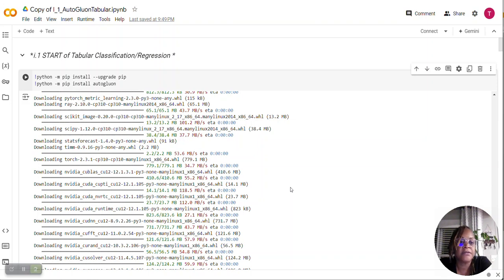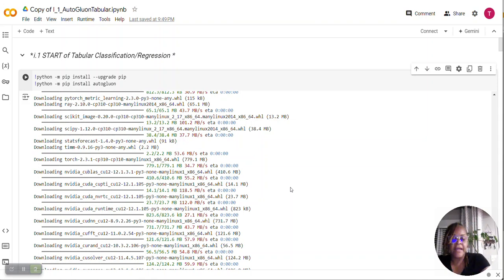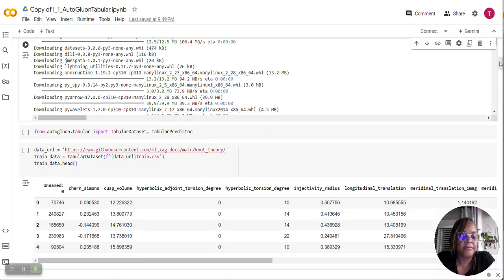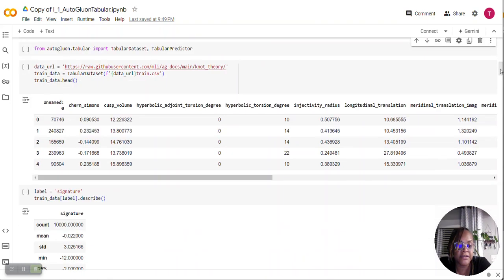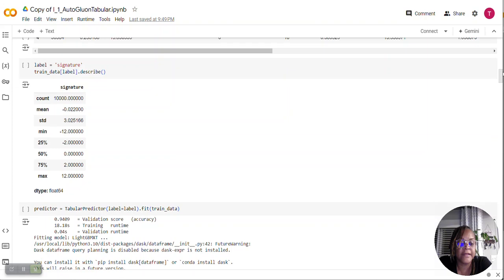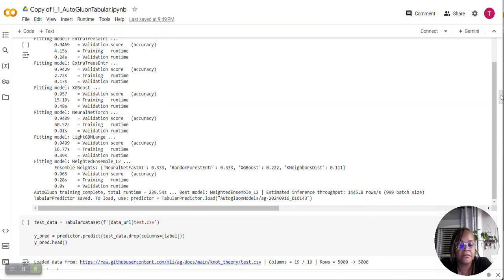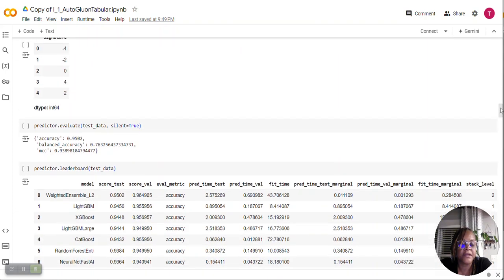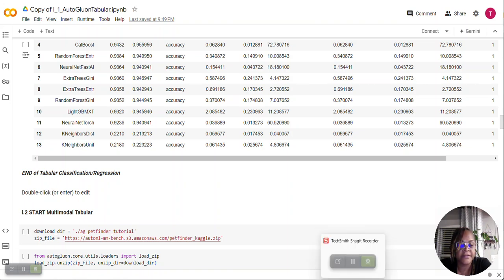Tabular Classification and Regression